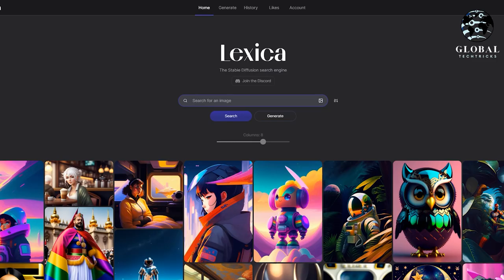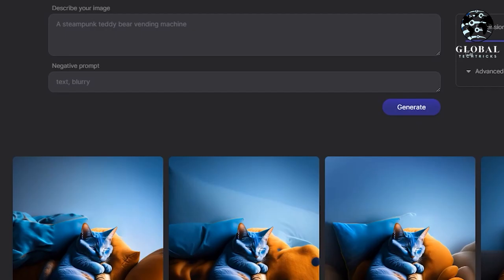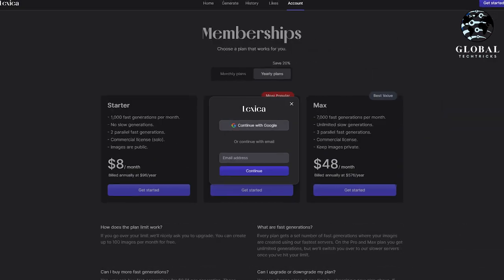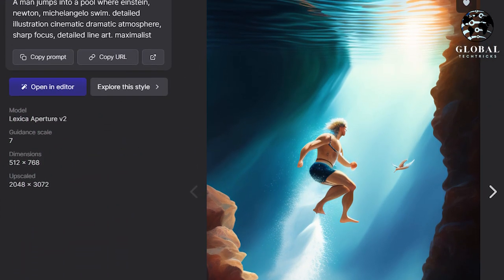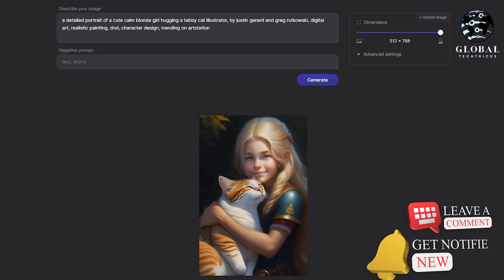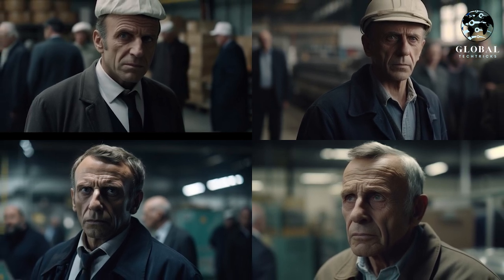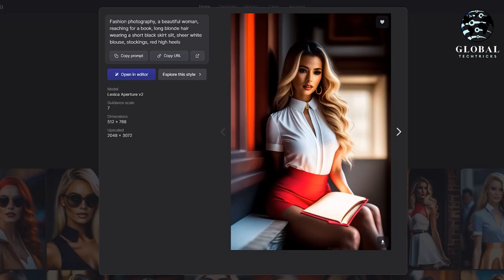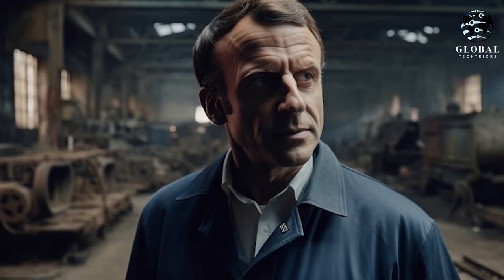Lexica art | How To Use Lexica Art Tutorial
Lexica is an astonishing platform that harnesses the power of AI to help you craft unique and breathtaking pieces of art. Whether you're a content creator, an artist, or just someone looking for inspiration, lexica ai user-friendly interface makes it a perfect choice for all.

Getting started is a breeze! Head over to lexica aperture website and sign up for a free account to unlock a world of AI-generated art possibilities. One of Lexica's standout features is its ability to generate custom avatars and pictures tailored to your projects.

Start with a compelling prompt and explore the endless options offered by Lexica. On the homepage, you'll find pre-generated images. Click on any of them to reveal the prompt. Copy the URL prompt and dive into the Editor to experiment with style, model details, guidance, scale dimensions, and upscaling.

What sets Lexica apart is its remarkable capability to transform your images into various styles, from oil painting to watercolor and sketch. Select the style that resonates with your image, and witness Lexica magically turning your vision into a breathtaking masterpiece.

Discover the mesmerizing process of turning a small or cropped image into a larger version without compromising quality or resolution. Lexica's unique algorithm generates new pixels beyond the image's boundaries, resulting in stunning wide versions of your artwork